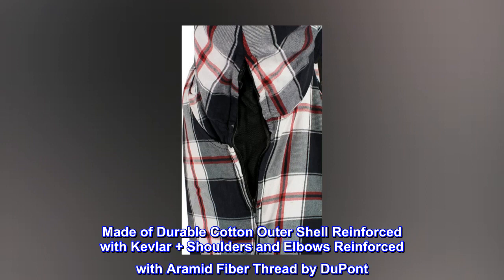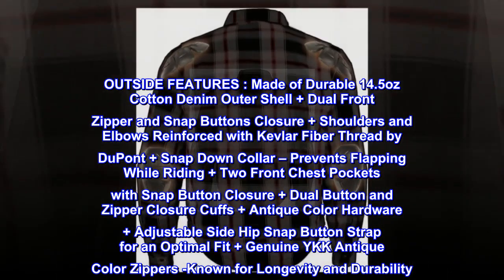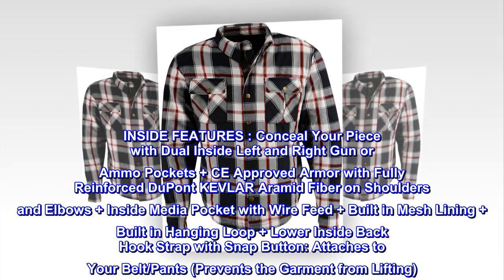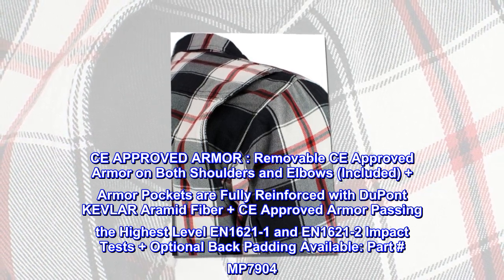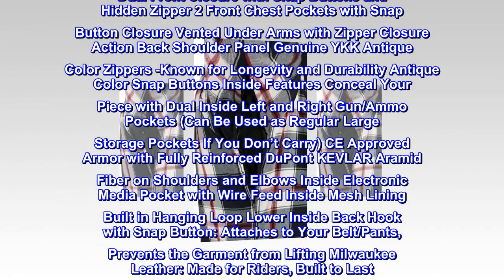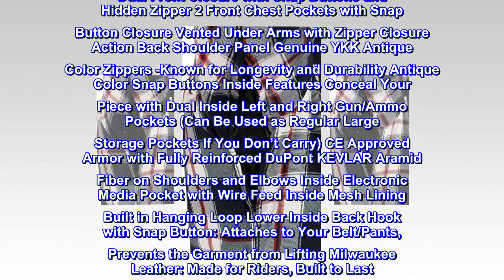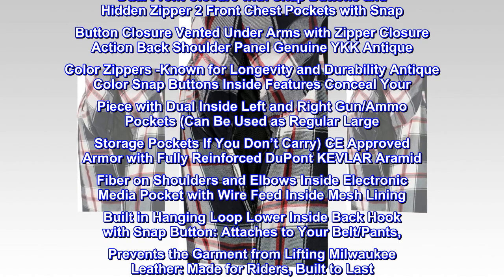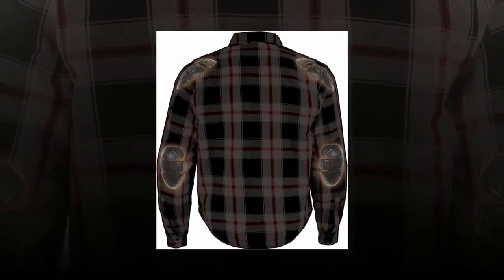Milwaukee Leather MPM1625 Men's Black, White and Red Armored Flannel Shirt with Aramid by Dupont Fi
Milwaukee Leather MPM1625 Men's Black, White and Red Armored Flannel Shirt with Aramid by Dupont Fib

 Made of Durable Cotton Outer Shell Reinforced with Kevlar + Shoulders and Elbows Reinforced with Aramid Fiber Thread by DuPont
 OUTSIDE FEATURES : Made of Durable 14.5oz Cotton Denim Outer Shell + Dual Front Zipper and Snap Buttons Closure + Shoulders and Elbows Reinforced with Kevlar Fiber Thread by DuPont + Snap Down Collar – Prevents Flapping While Riding + Two Front Chest Pockets with Snap Button Closure + Dual Button and Zipper Closure Cuffs + Antique Color Hardware + Adjustable Side Hip Snap Button Strap for an Optimal Fit + Genuine YKK Antique Color Zippers -Known for Longevity and Durability
 INSIDE FEATURES : Conceal Your Piece with Dual Inside Left and Right Gun or Ammo Pockets + CE Approved Armor with Fully Reinforced DuPont KEVLAR Aramid Fiber on Shoulders and Elbows + Inside Media Pocket with Wire Feed + Built in Mesh Lining + Built in Hanging Loop + Lower Inside Back Hook Strap with Snap Button: Attaches to Your Belt/Pants (Prevents the Garment from Lifting)
CE APPROVED ARMOR : Removable CE Approved Armor on Both Shoulders and Elbows (Included) + Armor Pockets are Fully Reinforced with DuPont KEVLAR Aramid Fiber + CE Approved Armor Passing the Highest Level EN1621-1 and EN1621-2 Impact Tests + Optional Back Padding Available: Part # MP7904
 VENTILATION SYSTEM: Under Arms Vents on Each Side with Zipper Opening and Closure
Milwaukee Leather MPM1625 Men's Black, White and Red Armored Flannel Shirt with Aramid by DuPont Fibers Outside Features Made of Durable 14.5 oz Cotton Denim Outer Shell Reinforced with Kevlar Dual Front Closure with Snap Buttons and Hidden Zipper 2 Front Chest Pockets with Snap Button Closure Vented Under Arms with Zipper Closure Action Back Shoulder Panel Genuine YKK Antique Color Zippers -Known for Longevity and Durability Antique Color Snap Buttons Inside Features Conceal Your Piece with Dual Inside Left and Right Gun/Ammo Pockets (Can Be Used as Regular Large Storage Pockets If You Don’t Carry) CE Approved Armor with Fully Reinforced DuPont KEVLAR Aramid Fiber on Shoulders and Elbows Inside Electronic Media Pocket with Wire Feed Inside Mesh Lining Built in Hanging Loop Lower Inside Back Hook with Snap Button: Attaches to Your Belt/Pants, Prevents the Garment from Lifting Milwaukee Leather: Made for Riders, Built to Last

No Complaints here
Very comfortable. Nice versatility with ventilation. Plenty of pockets. Warm enough for cold weather but light enough to wear during spring/fall and not burn up. Can iron patches on it fine. Armor is viable